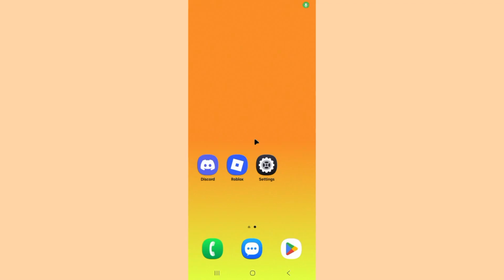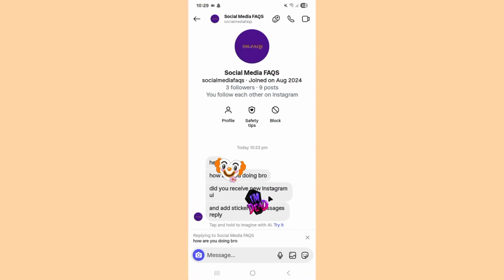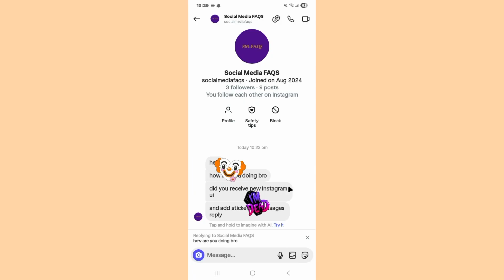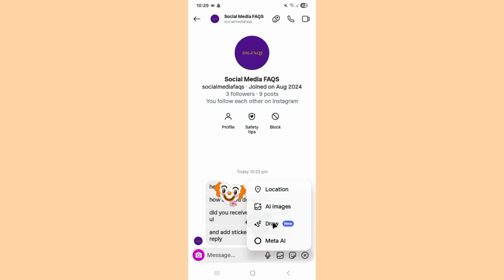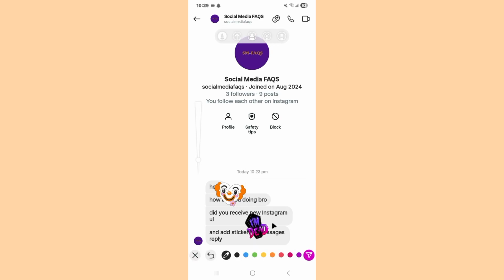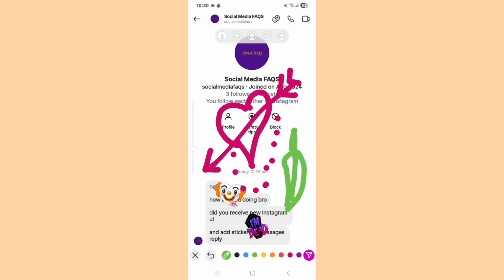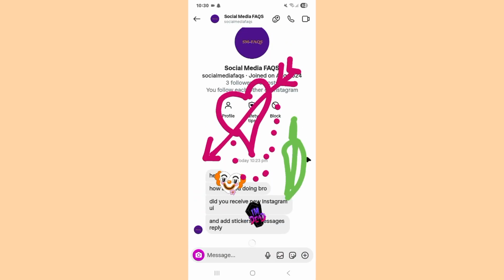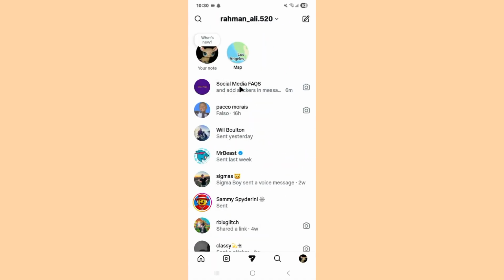How To Make Doodle In Instagram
In this Video I want to show you How To Make Doodle In Instagram